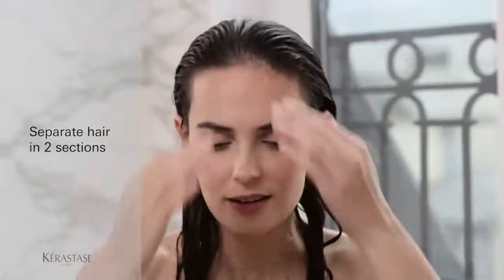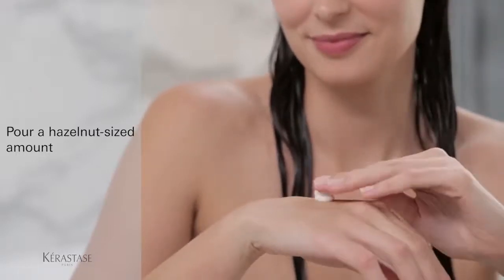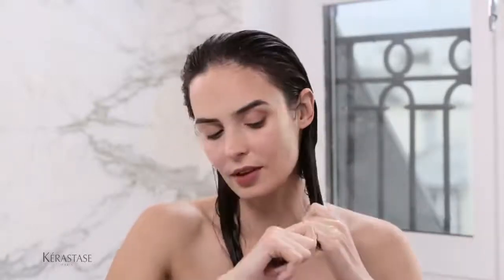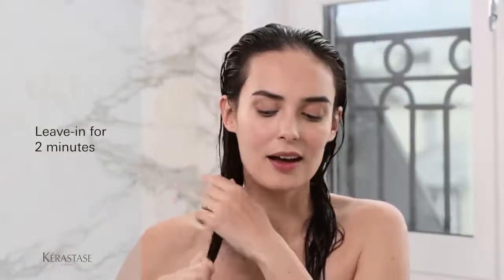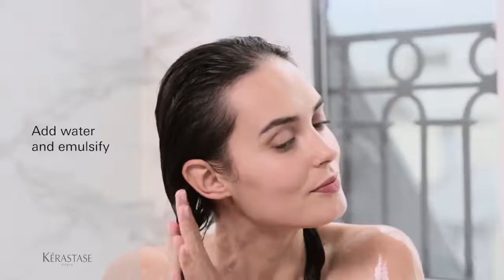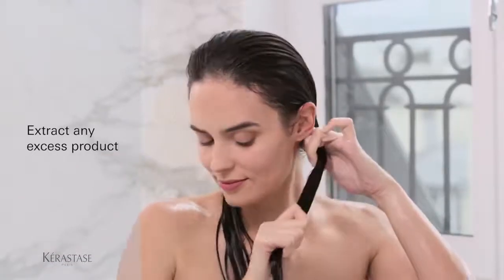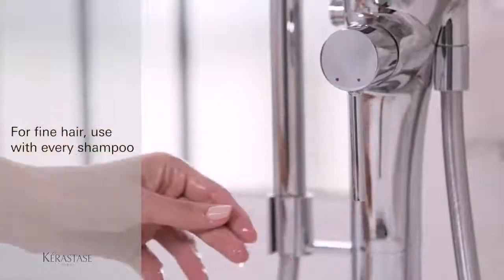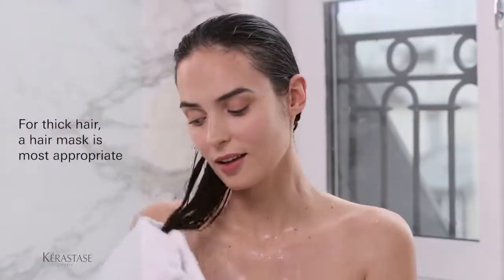Haircare Ritual tutorial Nutritive Kérastase - Step Two Treat with Fondant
Le fondant Magistral de Kérastase, soin nutrition d'exception idéal pour les cheveux fins et très sensibilisés.
Nourrit intensément la fibre capillaire, texturise les cheveux fins très sensibilisés.
Vos cheveux sont soyeux, faciles à coiffer et ultra doux

BENEFICES :

Assure une sensation de nutrition intense
Finition légère
Apporte brillance, souplesse et douceur
Discipline les cheveux
Facilite le démêlage

APPLICATION :
Sur cheveux lavés et essorés avant le brushing
Répartir sur les longueurs et pointes.
Laisser poser 2 à 3 min, émulsionner
Rincer abondamment.